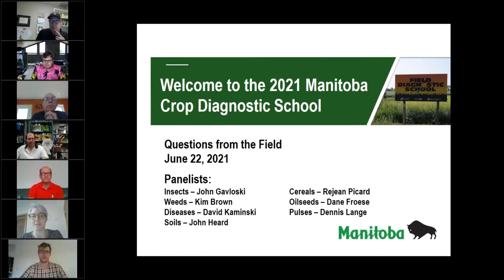Crop Diagnostic School June 22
Questions asked during this week’s session:

I’m seeing broken off, wilted or dying flax plants in my fields, but plants right next to them are going fine.  No seedplaced fertilizer or in-crop herbicide has been used.  What might be going on?  [00:31]

We have had an outbreak of alfalfa weevil causing major damage to stands.  Cutting early to help control it, but should we be worried about damage to the second cut?  Or will the life cycle be finished by then?  [03:41]

I’m seeing grasshoppers in field edges and pastures. What do I need to know about control options right now?  [06:04]

Given that its been dry, do we need to be concerned about spraying for FHB?  [11:04]

We see canola bolting right now due to stress.  Is there a risk of sclerotinia and should we be thinking about spraying that canola?  [13:47]

I’ve had glyphosate drift on my dry beans.  I’ve talked to my neighbour about it already.  He seems to think the damage isn’t that bad, but I think there is more damage there.  What do I do about it?  [15:31]

We’re seeing striping in cereals.  Is this carryover from group 2 herbicides?  [17:53]

Seeing damaged leaf tips.  Is this an environmental issue or something else?  [21:32]

We’re noticing white heads in fall rye, but the heads are pulling out easily, so I don’t think its stem maggot.  What might be causing this?  [26:38